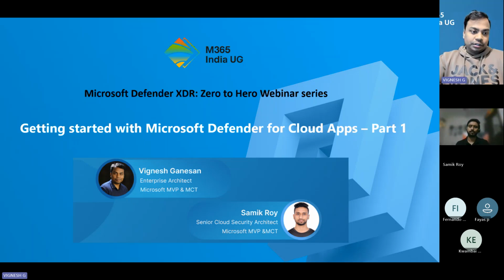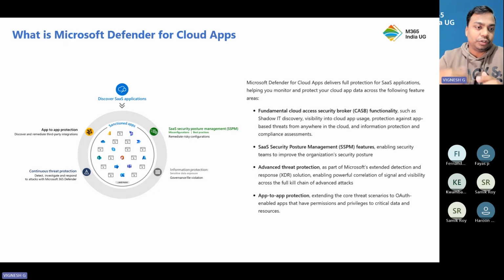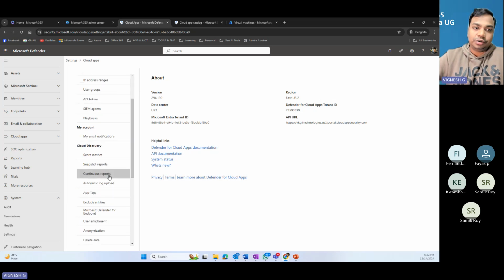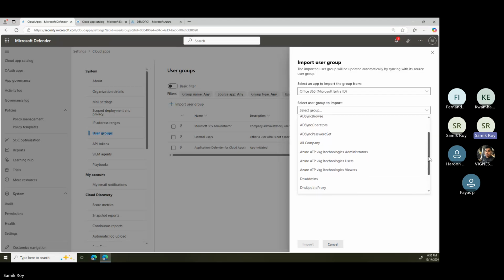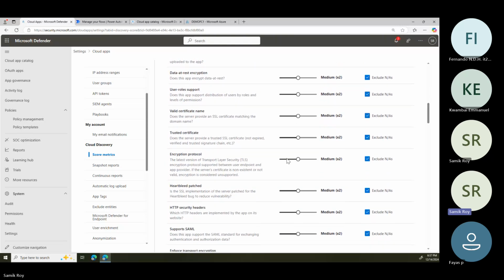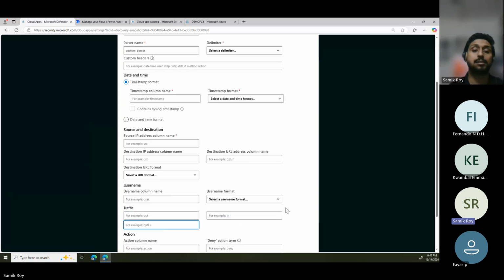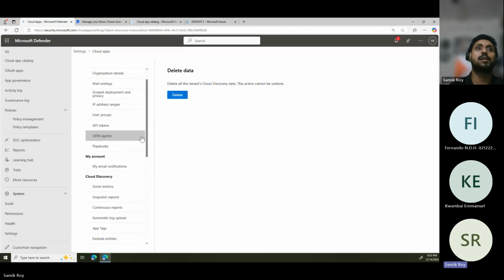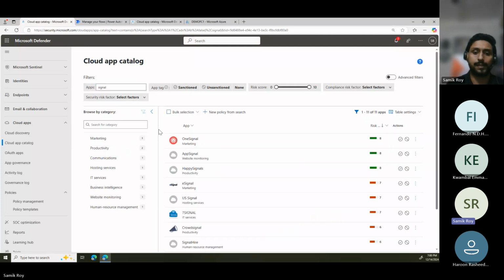Getting started with Microsoft Defender for Cloud Apps - Part 1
This is the recording of our webinar session on how to get started with Microsoft Defender for Cloud Apps.

Vignesh Ganesan - Vignesh Ganesan is a Microsoft MVP and an Enterprise Architect/ Technology Strategist with close to 14 years of work experience in the technology industry. He specializes in technical presales, product marketing, Go-to-Market strategy, leadership, Consulting, Advisory, Solution design, implementation of Microsoft SaaS, IaaS and PaaS environments including on-premises and hybrid infrastructures. In addition to that he also has a sound knowledge in designing and implementing security solutions for large enterprise customers using native cloud controls along with 3rd party tools to build a secure Cloud environment.

Samik Roy – Samik Roy is a Senior Cloud Security Architect and a Microsoft MVP. He has 10 years of experience on Microsoft Cloud services and in his current role he majorly focuses on Microsoft Defender services, Microsoft Sentinel, Microsoft Purview & Microsoft Entra services.